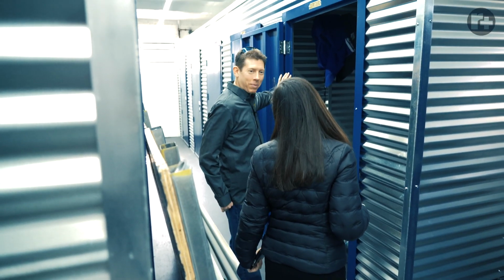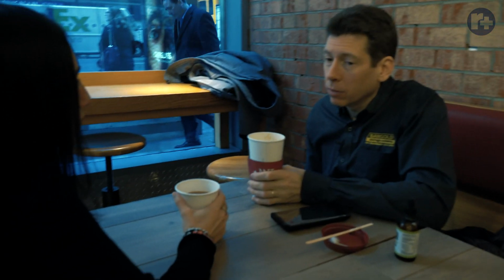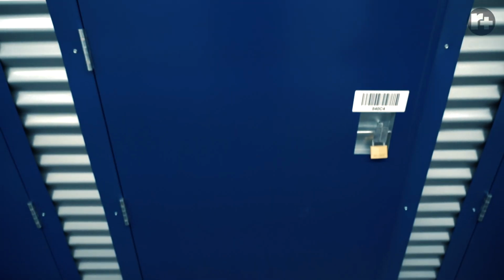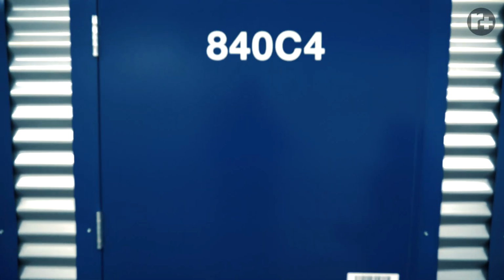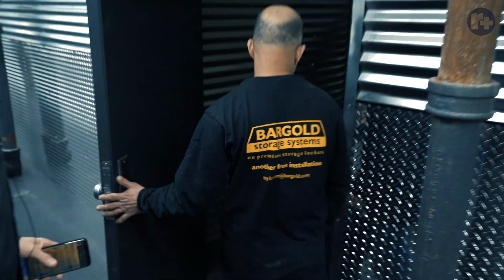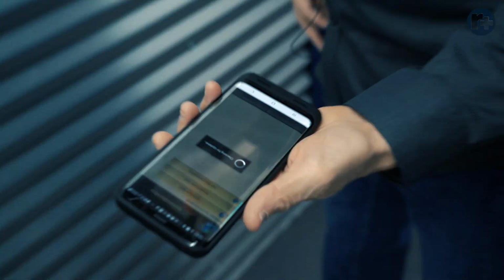Josh Goldman • Radius+ Interview Series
Anastasia Malagisi grabs coffee with Joshua Goldman, President, Bargold Storage, to discuss how he began Bargold and how they view their business within the storage landscape.

Radius+ is a site selection and analytics tool for self storage. Whether you're looking for an enterprise solution or are an individual doing some preliminary research, Radius+ is for you.

= COMPASS REPORT FEASIBILITY STUDY =
Looking for an instant feasibility study for a location? Enter the address here and download immediately: